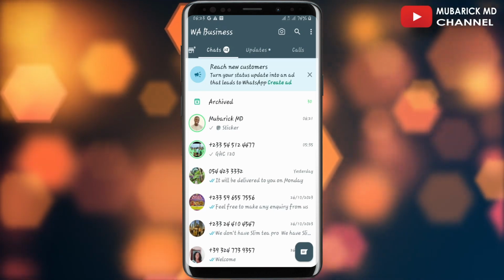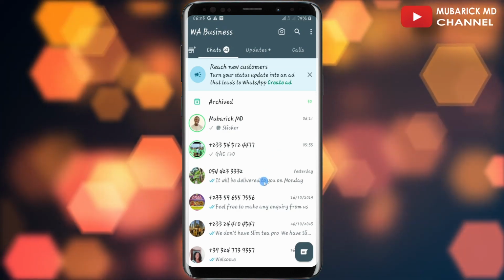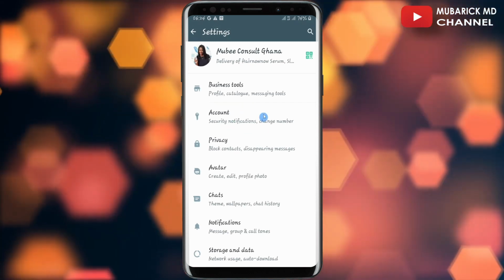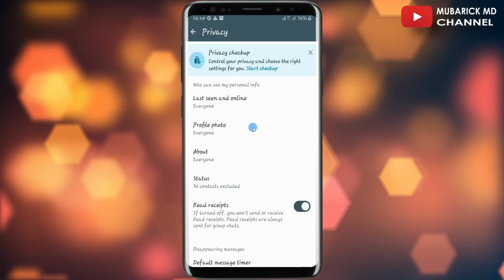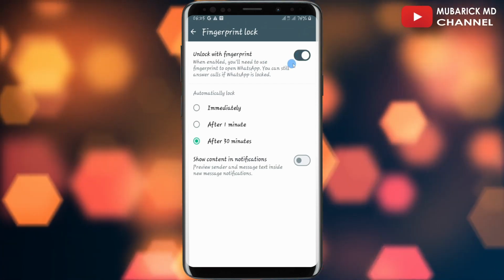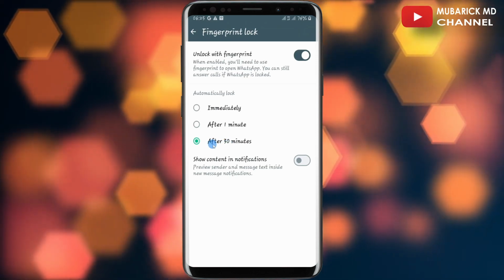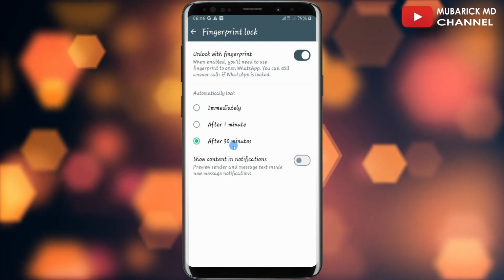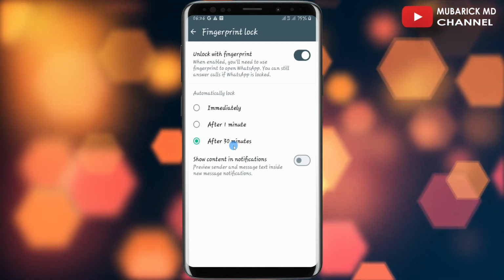How to Lock WhatsApp App - Full Guide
Learn how to lock and hide your private chats on your WhatsApp App. An instructions for enabling biometric locks, passcodes, or PINs on WhatsApp, whether you're using an Android or iOS device.